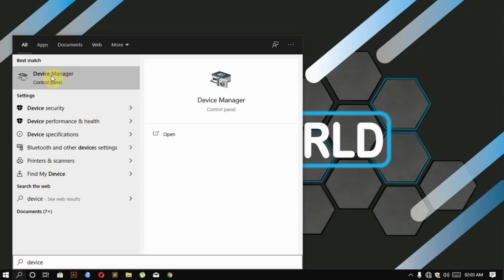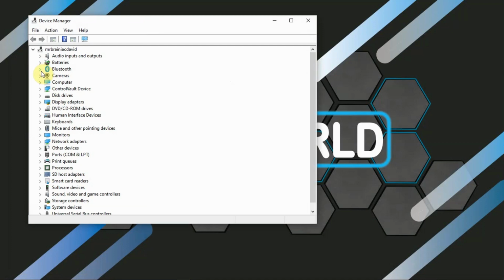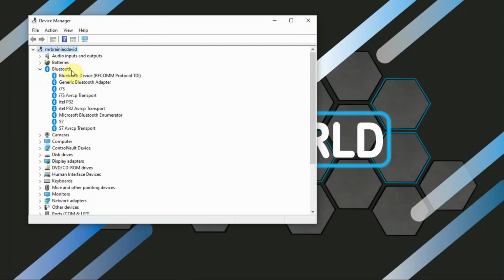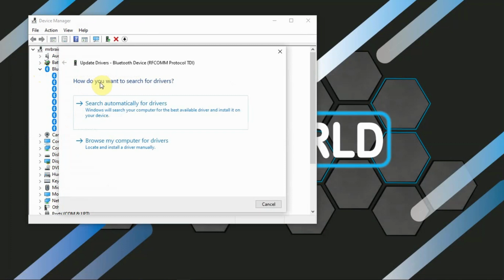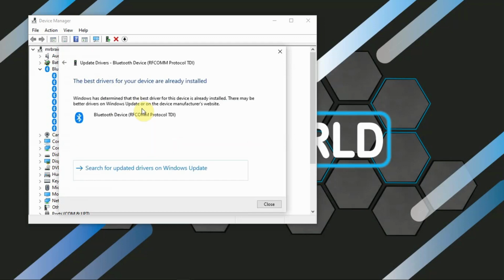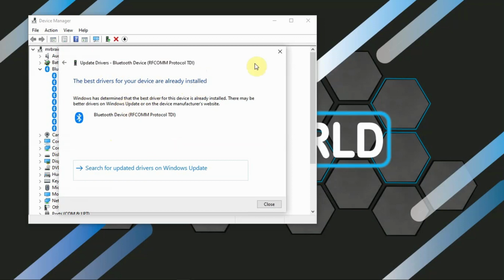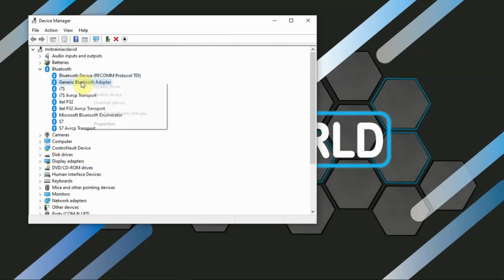How to Update Bluetooth Driver - (Windows 10)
Updating Bluetooth Driver is very easy, follow all the steps in the video and you are good to go.

Question of the Day: What type of video will you like to watch on this channel?

TechWorld is a YouTube channel based on Technology. TechWorld has unlimited topics on technology for the benefit of YouTube viewer.